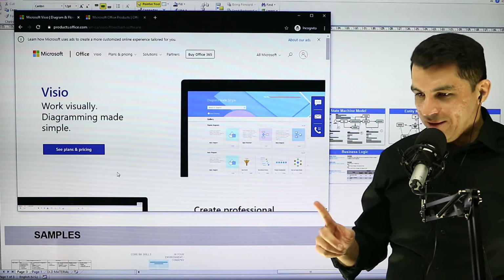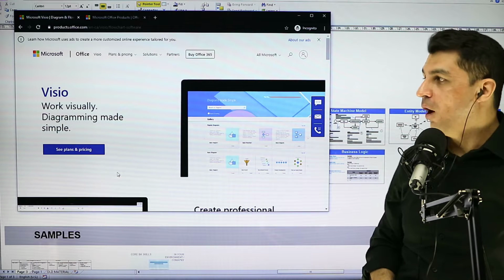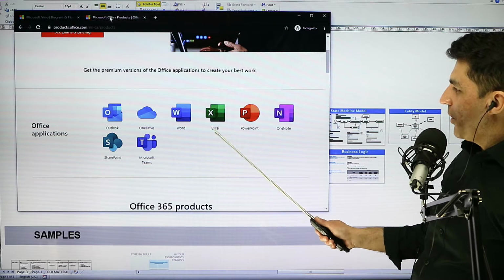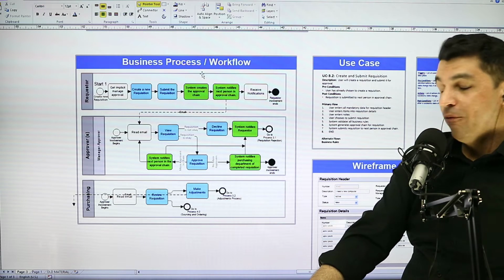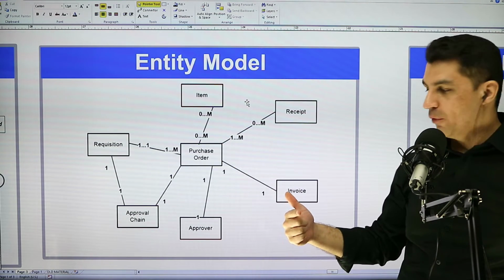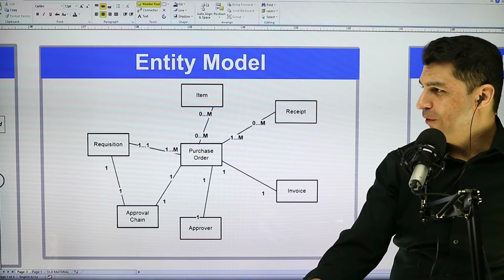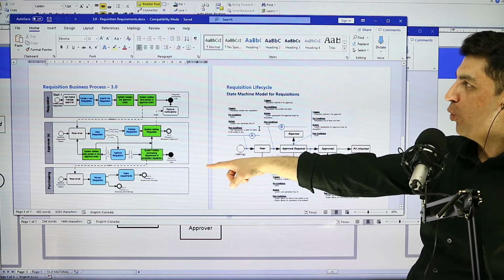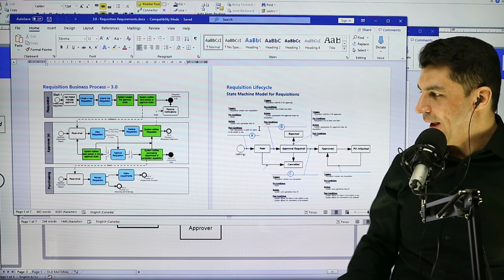Business Analyst Tools (Tools I Use as a Generalist Business Analyst)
Every practice has its own tools and business analysis is no exception. You might be surprised to find that the tools that we generalist business analysts need for most of our daily work are actually quite simple.

This is my video response to the community question that came to us from one of the aspiring business analysts in our community 2 weeks ago: "What are some of the tools that you use as a generalist BA in real life".

The bottom line is to focus on becoming effective with the simplest tools possible.

LEARN HOW TO RUN EFFECTIVE WORKSHOPS
We now have a course that will teach you how to use MS Visio to run your own stakeholder workshops